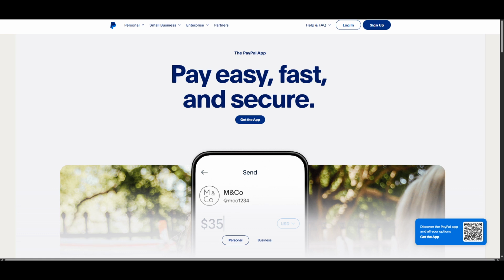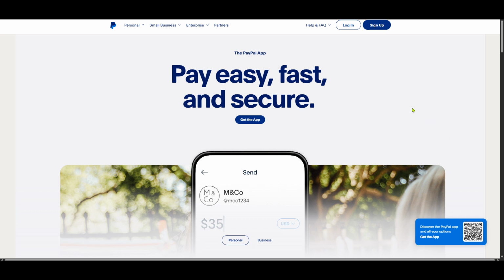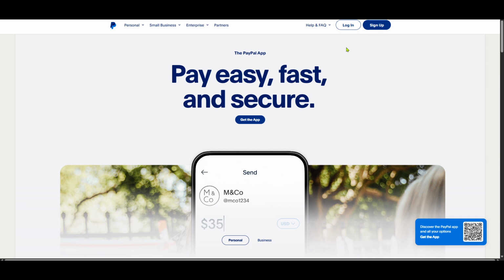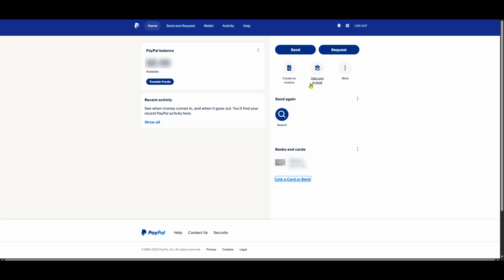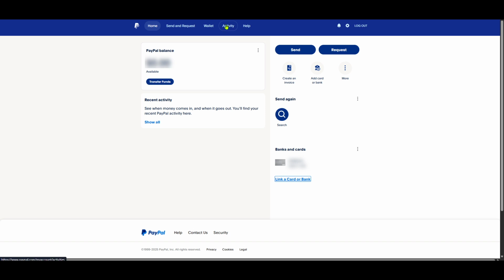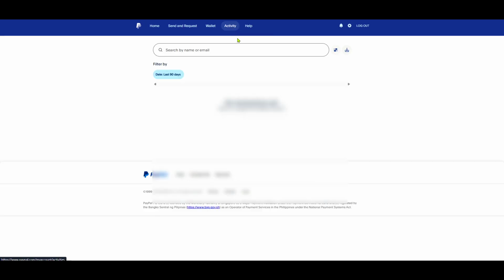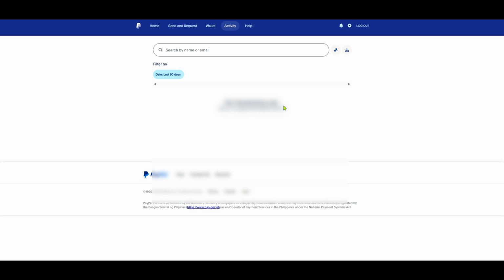How To Cancel A Paypal Transactions On A Bank Transfer (Full 2025 Guide)